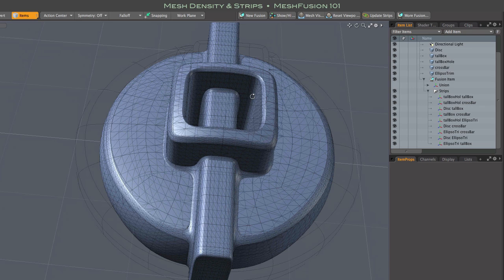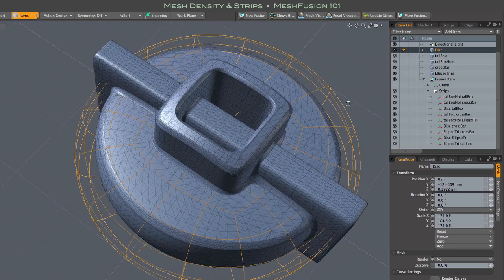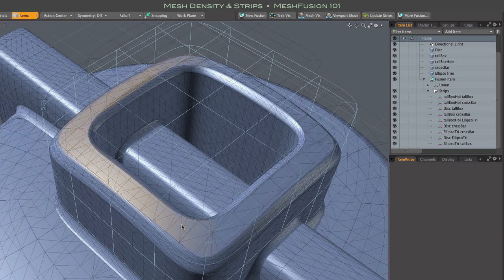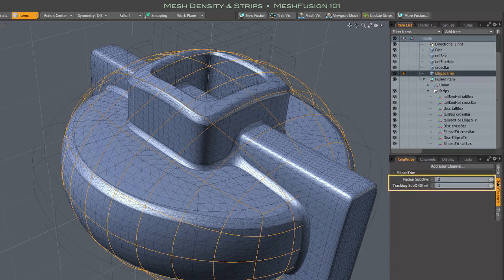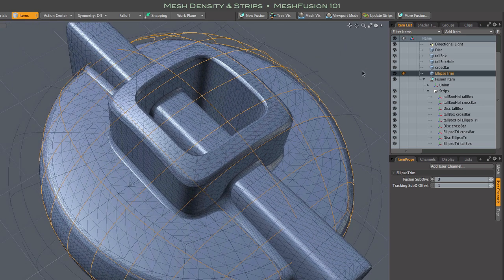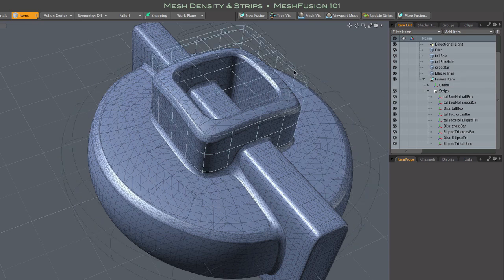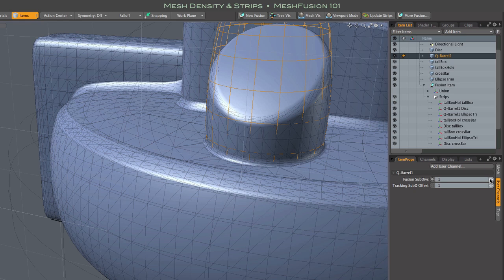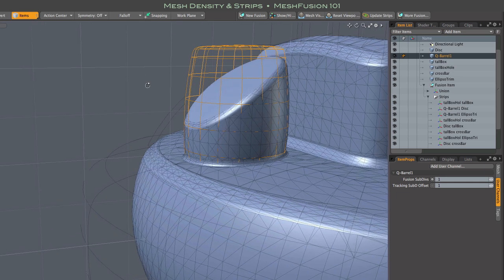MeshFusion101 Adjusting Mesh Density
Adjusting Fusions Procedural Mesh Densities
MeshFusion Plug-In for MODO
• Braid Art Labs